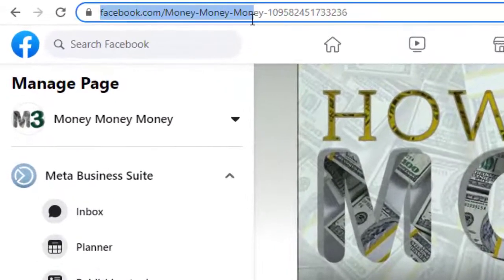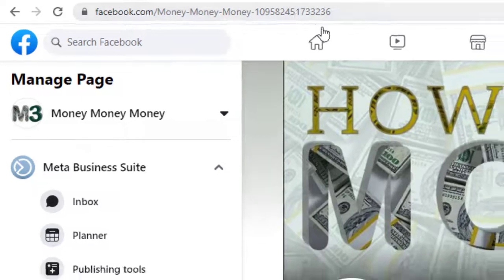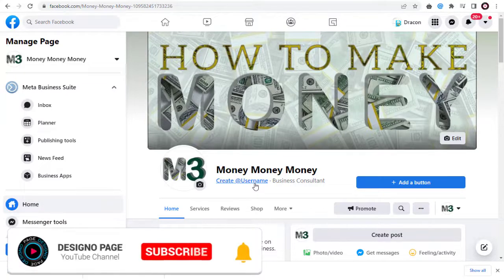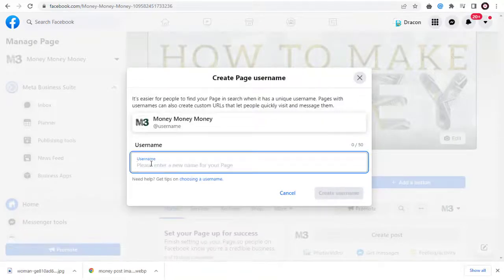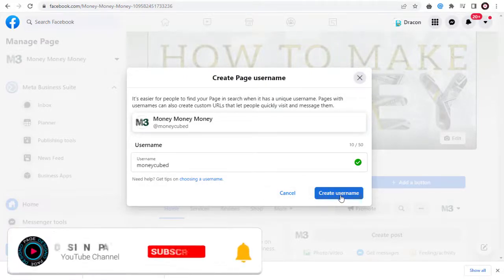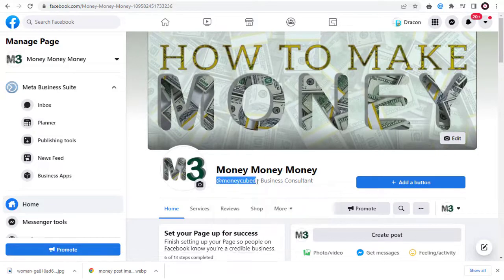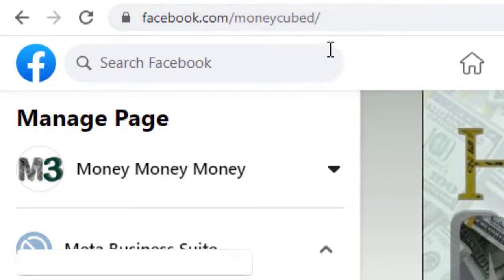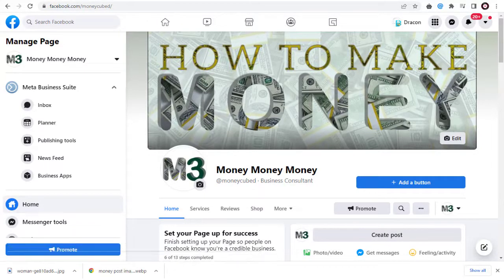Setup Facebook Page Custom URL Link